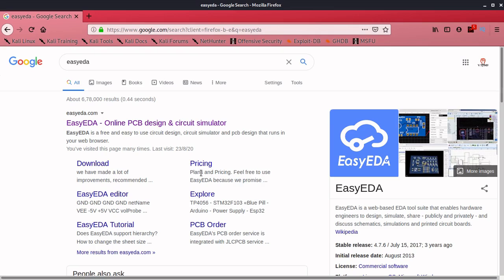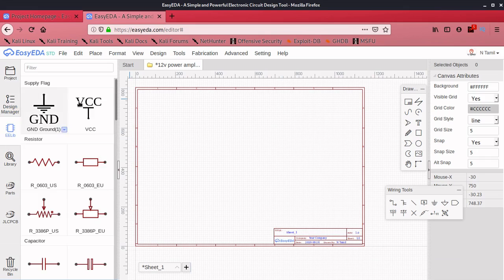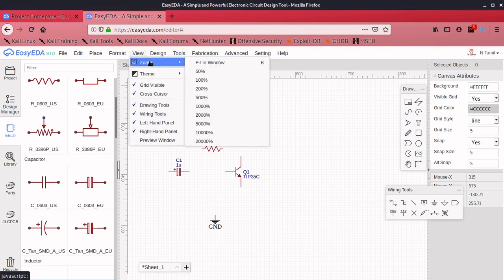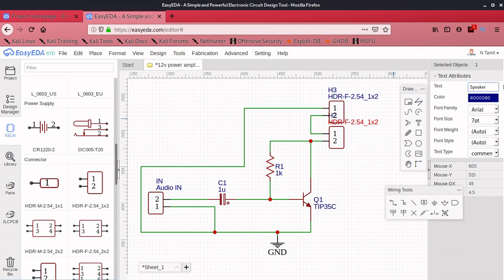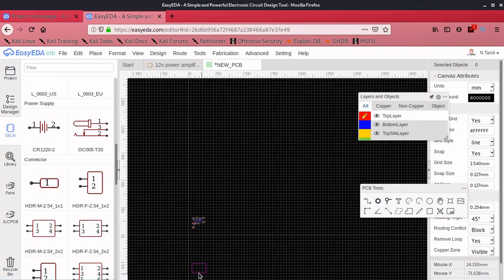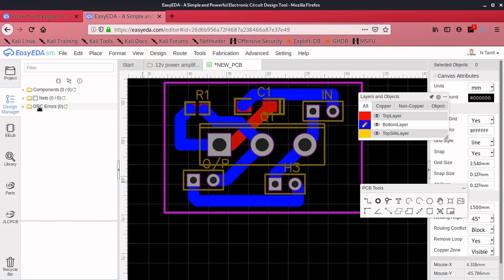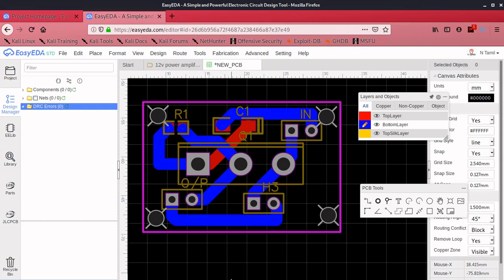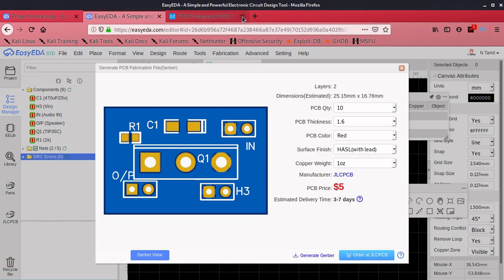pcb design online and purchase from JLCpcb in 2020|Learn from Genius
Hello and Welcome to LEARN FROM GENIUS,
                 Today video i can use pcb design software tool and make it worthy to purchase online.
I really interested to use easyeda online software.
Here we are already running Rangerpedia squad youtube channel.

pcb design online and purchase from JLCpcb in 2020:
step1: create an account
step2: make a layout
step3: add a component
step4:connect it and make pcb board
step5: buy online from jlcpcb